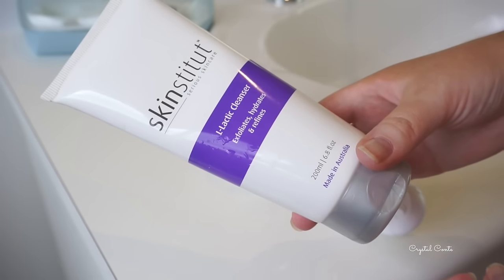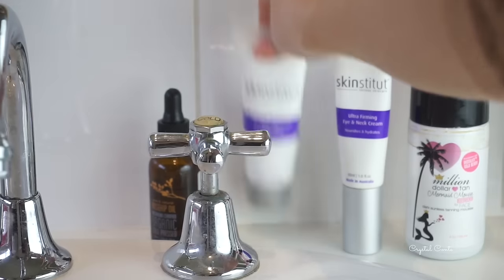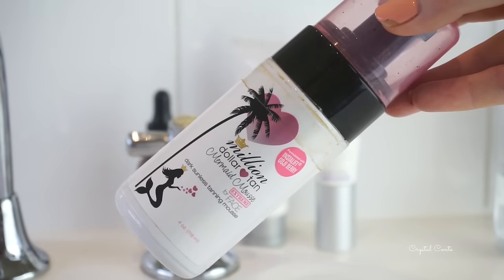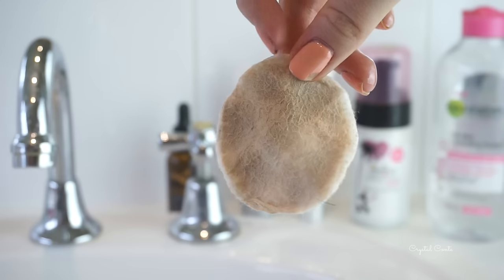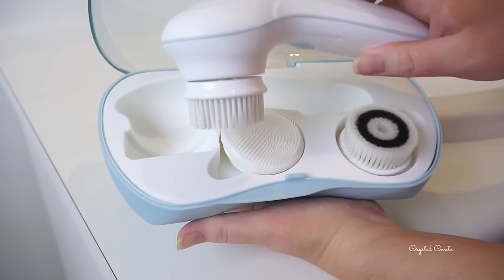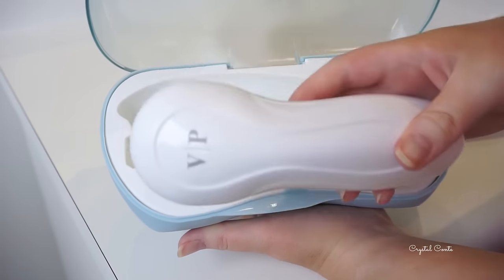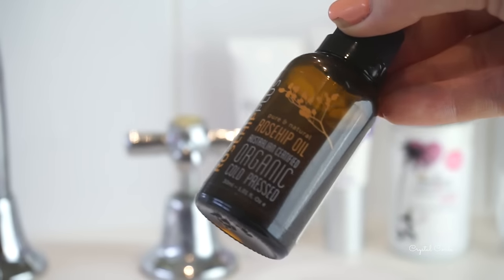My Skincare Routine for Clear Skin 2016 Crystal Conte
Today's video is my Skincare Routine for Clear Skin!

Skinstitut L-Lactic Cleanser
Skinstitut Moisture Defence Oily Skin
Skinstitut Ultra Firming Eye and Neck Cream
Million Dolalr Tan Mermaid Mousse Extreme for Face
Garnier 2 in 1 Gentle Makeup Remover
Garnier Micellar Water
Rosehip Plus Rosehip Oil